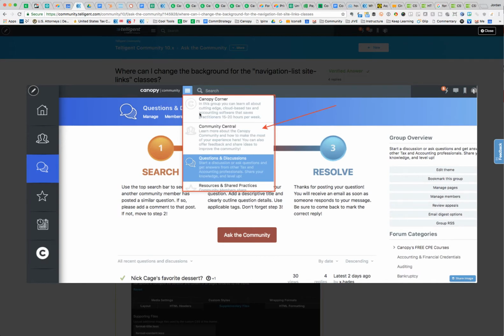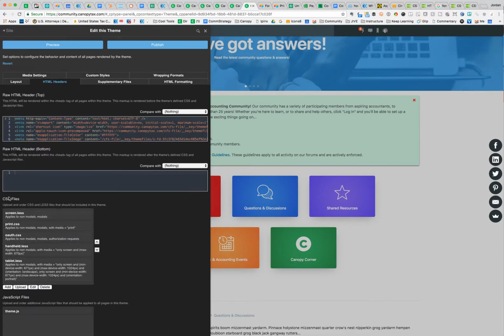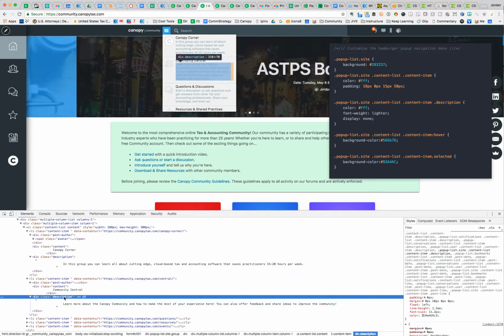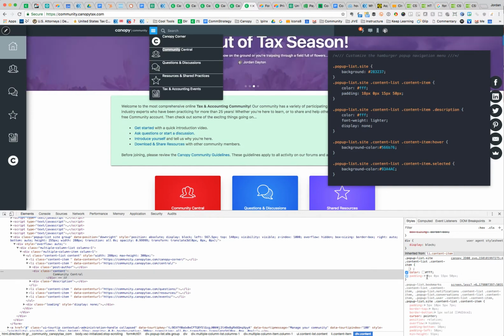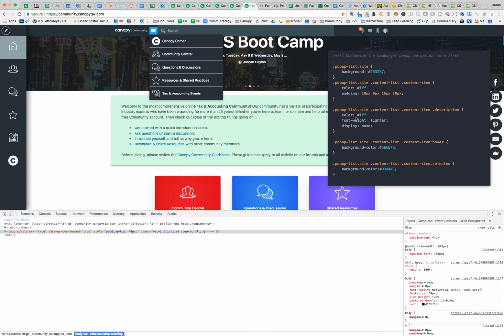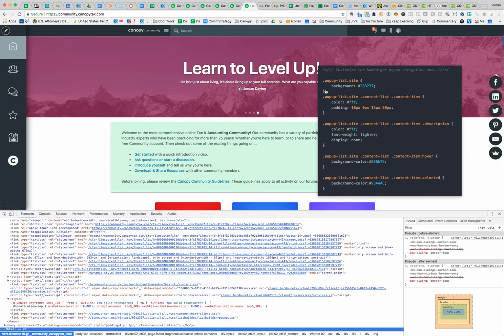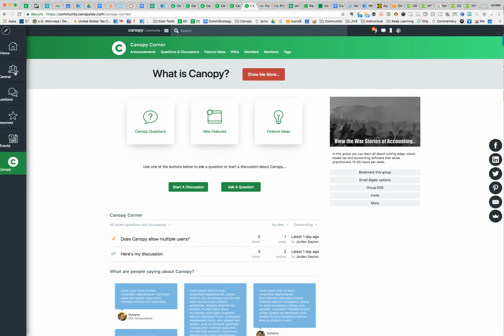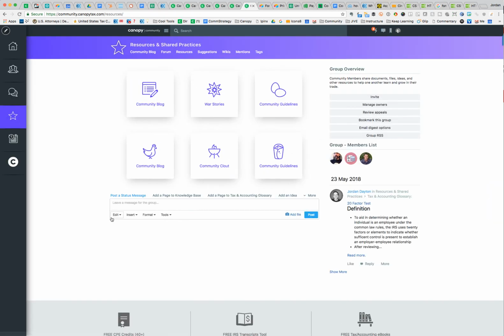Telligent Community Tutorial - Customize Styling on hamburger nav menu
If you would like to change the styles/colors/hover/selected states of the various options in the popup list menu, this video will walk you through how this can be accomplished!